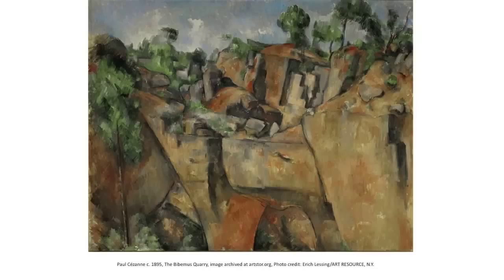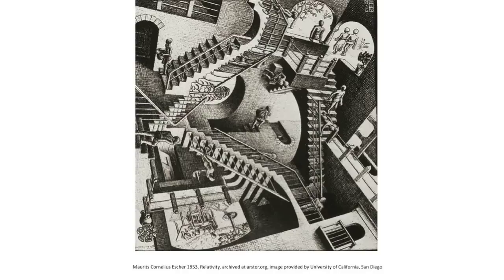TEDxGallatin - Sam Metcalfe - Visual Cognition a History of Artistic Experiments in 3D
Sam Metcalfe grew up and in Huntington, Long Island. He has been working with photography, painting and printmaking his whole life and has shown his paintings at the Roberson Museum, the Steven Rosefsky Gallery and in the 2010 Gallatin Arts festival.  He attended Binghamton University for his undergraduate degree and graduated with honors in philosophy.  Sam's honors thesis titled "Ontological Vagueness" was published by World Academic Press.  He is currently a MA student at the Gallatin School of Individualized study who also works freelancing, doing graphic design, photography and image archival.

Sam's talk focuses on how artistic experimentation with media give us insight into both a mechanistic understanding of how our visual physiology works and how we organize and derive meaning from visual information.  He relates a number of artistic experiments to modern neuroscience and how artists have discovered and altered our understanding of visual experience in similar ways to science's discoveries about the brain and visual cognition.  To this end he follows a number of historical examples and ends up focusing on 3D Stereoscopy and this media's vast potential for the future exploration of our visual consciousness.